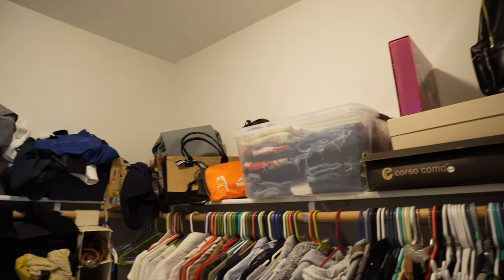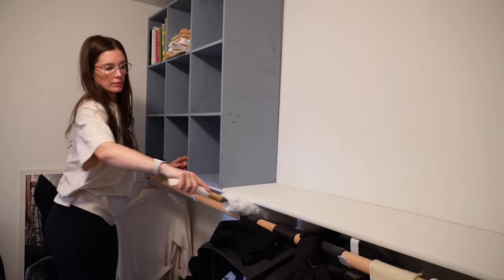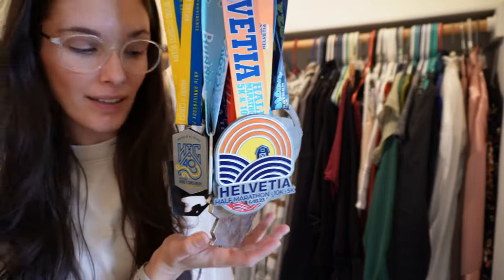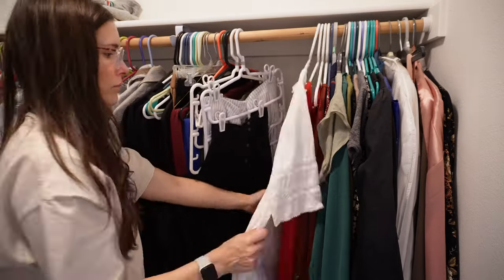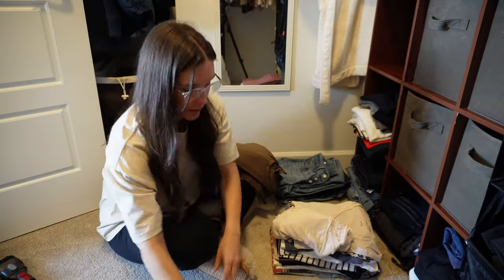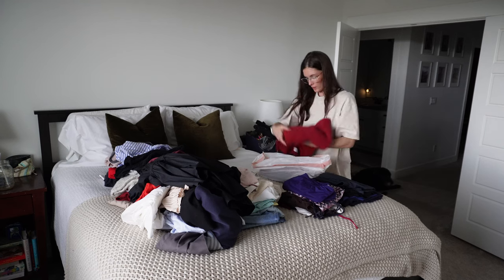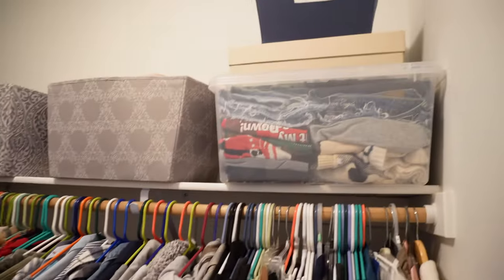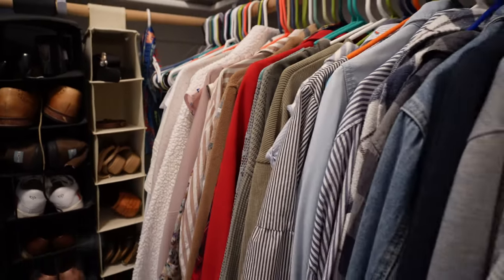GETTING RID OF A TON OF CLOTHES! EXTREME SPRING CLOSET PURGE 2024! CLOSET DECLUTTER AND ORGANIZE!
Hey! It's time for an EXTREME SPRING CLOSET PURGE 2024!!! The spring cleaning is in full swing here at my house! I am getting rid of a TON of clothes. I needed to declutter and organize my closet. It was so messy, and full of stuff that I never wore anymore. We have had two seasons since my last closet clean out, and I was able to get rid of a bunch! It felt so good to finally get my closet cleaner and more manageable.  Do you have a closet that needs some love? I hope that this video gives you all of the cleaning, organizing and decluttering motivation!